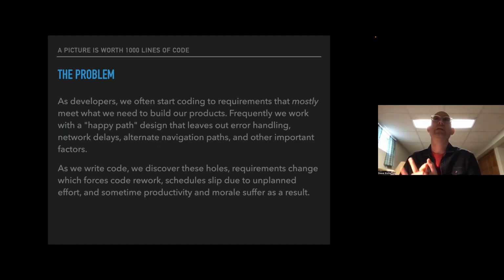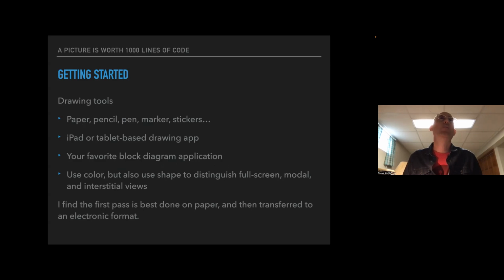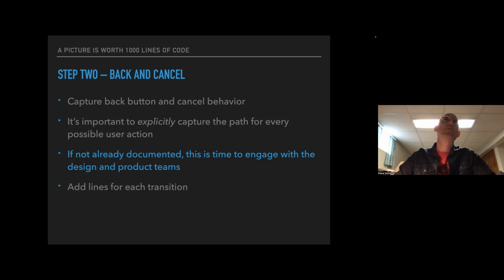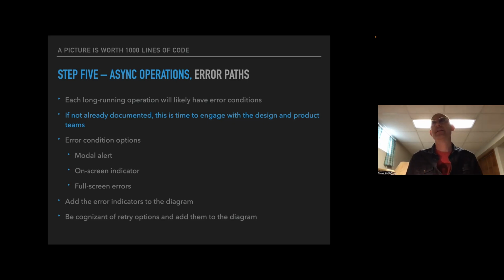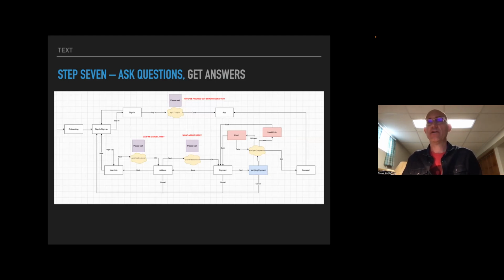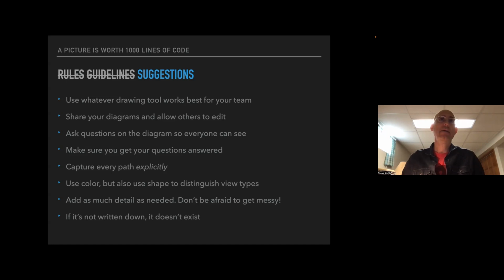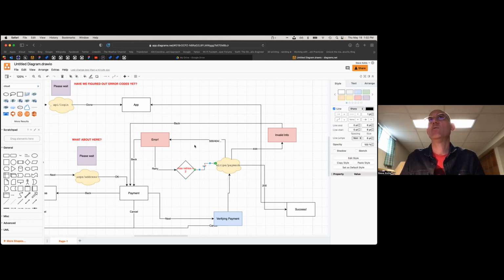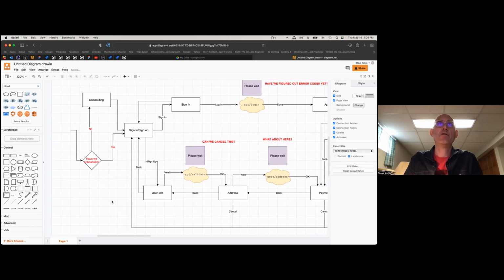CocoaHeads Virtual Meetup: A Picture is Worth 1000 Lines of Code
A Picture is Worth 1000 Lines of Code
Using Interaction Diagrams to improve communication between developers, designers, and managers

Abstract:
As developers, we often start coding to requirements that mostly meet what we need to build our products. Frequently we work with a “happy path” design that leaves out error handling, network delays, accessibility, and other important factors. As we discover these holes, designs change which forces code rework, schedules slip due to unplanned effort, and sometime productivity and morale suffer as a result.
Just like “A picture is worth 1000 words”, using Interaction Diagrams can help capture missing complexity and foster communication between teams – leading to less code rework through more comprehensive requirements and better designs – and hopefully making us all happier people.

Bio:
Steve Kohls is a Principal Consultant at Atomic Robot. He has been building iOS apps since 2009, and has designed software and hardware for a wide range of industries and applications.
Steve lives in Dayton, Ohio with his wife, kids, and 2 Golden Retrievers. There is also a cat.